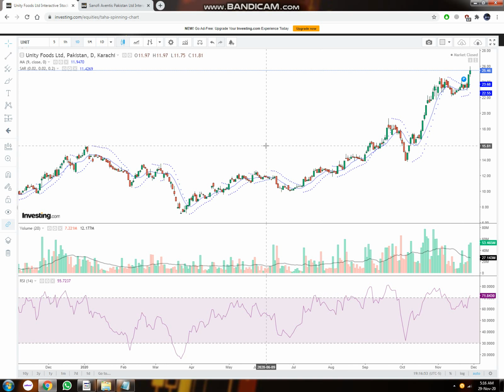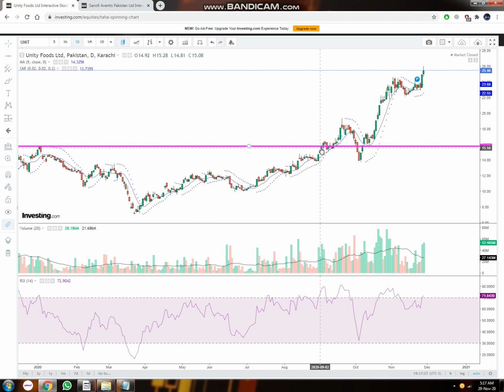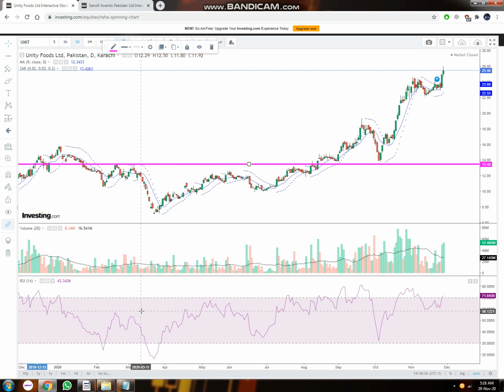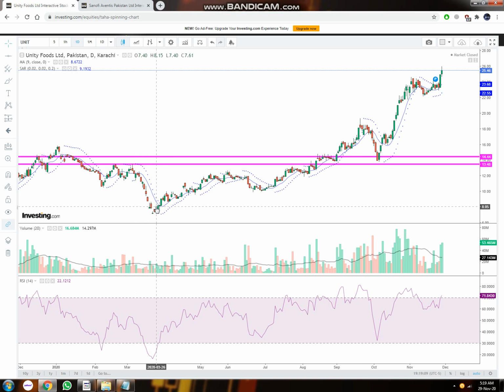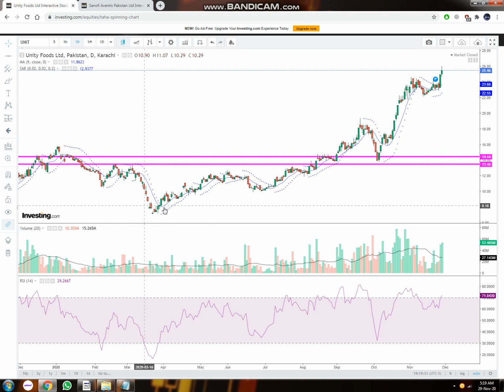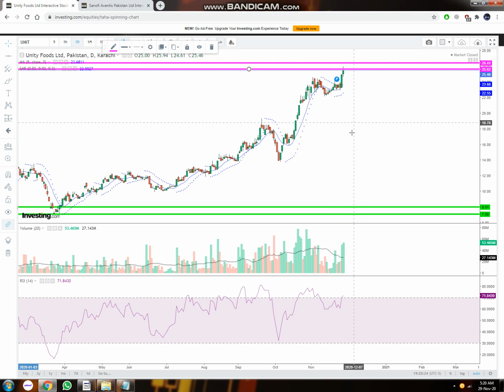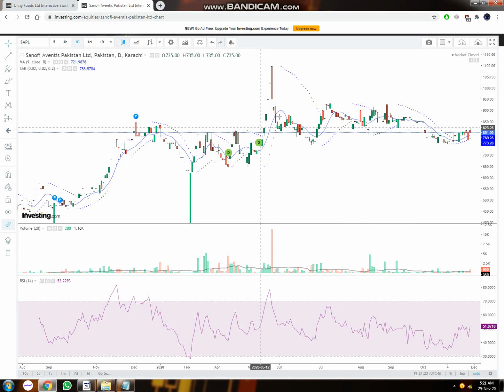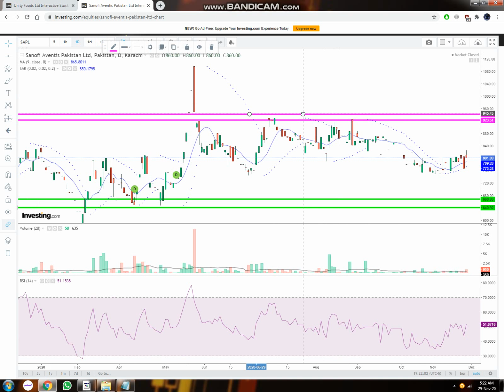How To Plot Resistance Levels In Stocks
Hello Guys,
In this video I am going to be showing you how to recognize sell zones in a certain stock.For this purpose you will have to know where the previous highs are and a identify a sell zone according to that.You don't need indicators for this reason,you only need to recognize the previous highs.It is not that difficult to trade with support and resistance levels.Lastly I want to mention that these videos are for educational purposes Any trade you make will be at your own risk.